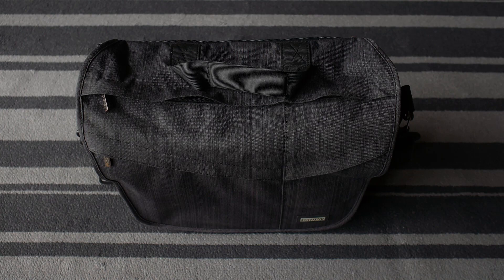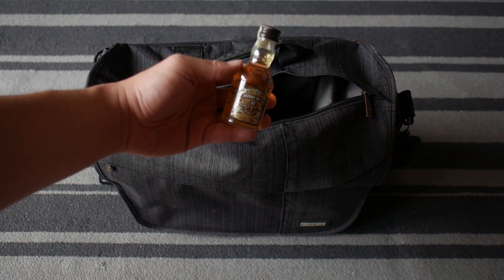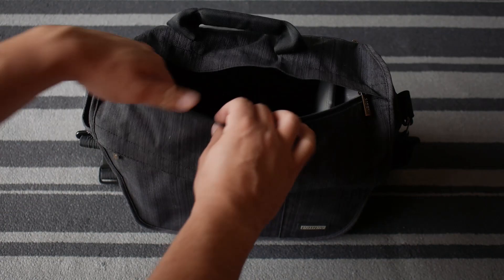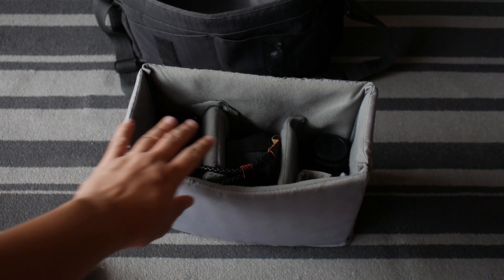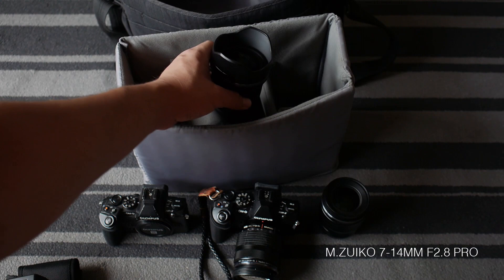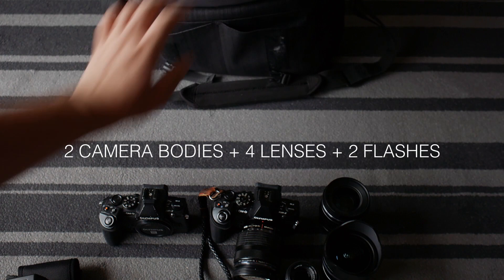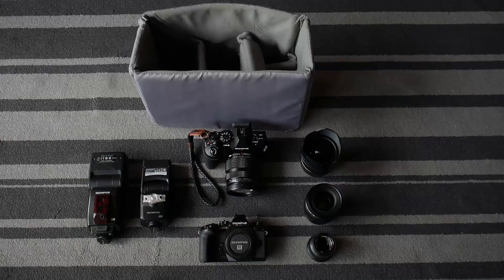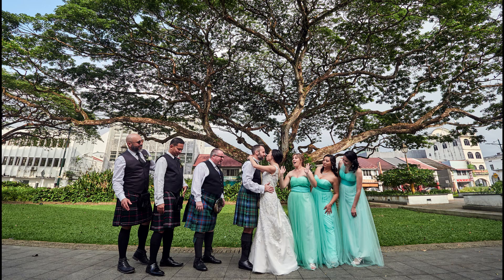Professional Wedding Photography With Olympus OM-D System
Can Olympus OM-D Micro Four Thirds system do professional wedding photography?

EDIT - Mistake in the weight of E-M1, it is 497g, not 382g.

I am an Olympus Visionary based in Kuala Lumpur, Malaysia. I have been shooting weddings with Olympus OM-D System for years now. My current primary gear include E-M1 Mark II, 7-14mm PRO, 25mm F1.2 PRO and 45mm F1.8 (with several other situational lenses eg 75mm F1.8). I am perfectly happy with the results I am getting from this setup, and the camera and lenses performed admirably well. I am sharing what's in my bag that I carry to an actual day wedding shoot Malaysia. I also discuss in this video how I tackle challenging situations such as shooting in very dim environment with the Olympus camera.